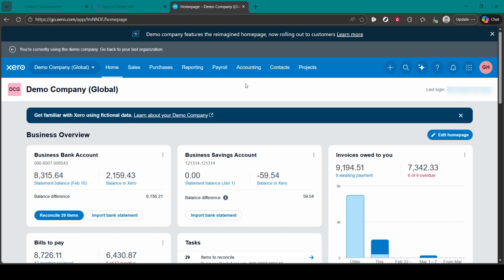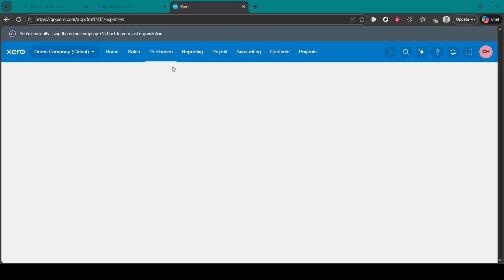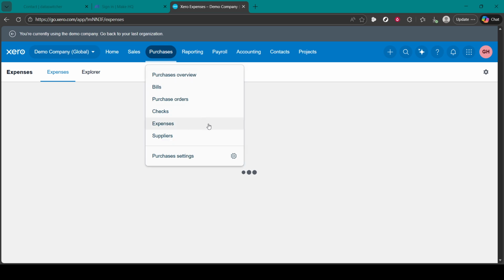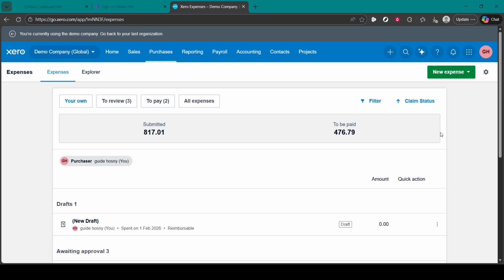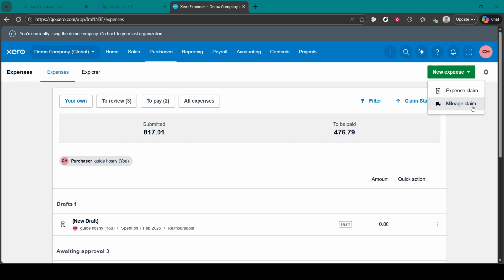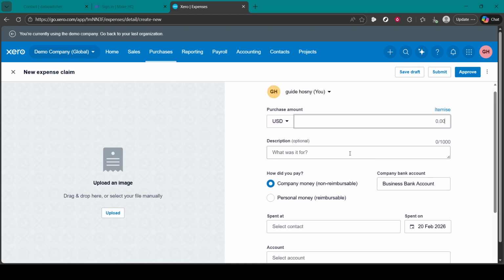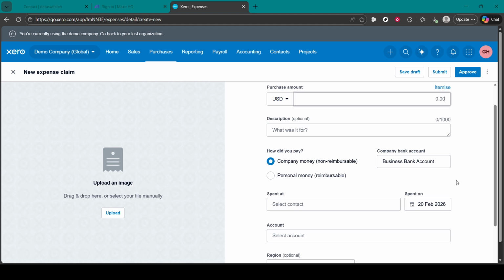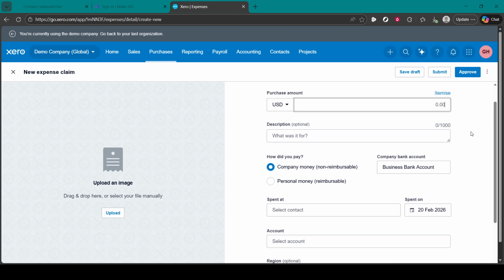How To Add Expenses On Xero (Easiest Way) (2026 Guide)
Stop losing money on untracked expenses! In this 2026 updated tutorial, I show you the easiest way to add expenses to Xero. Whether you’re snapping photos of receipts with the Xero Me app, manually entering bills, or automating everything with Hubdoc, I’ll show you the fastest workflow to keep your B2B books accurate and audit-ready.

We walk through the modern 2026 "Business" dashboard to demonstrate how to categorize costs, handle tax, and link expenses to specific projects. You will learn the "pro" way to manage your cash flow and ensure you never miss a tax deduction again. This professional guide is optimized for the latest software version to help you manage your B2B finances with total precision.